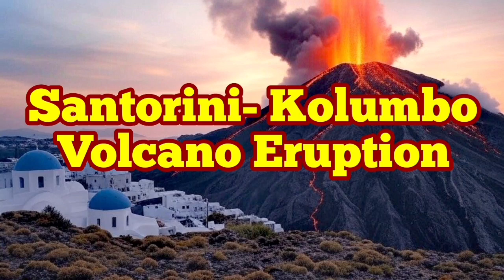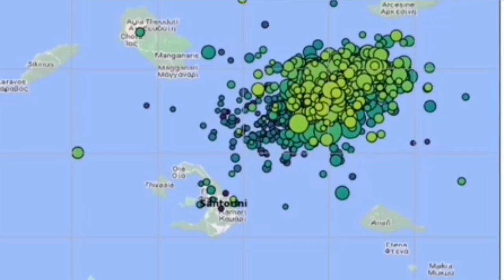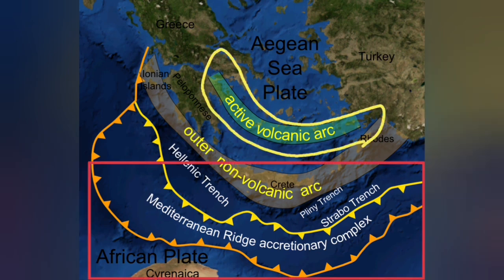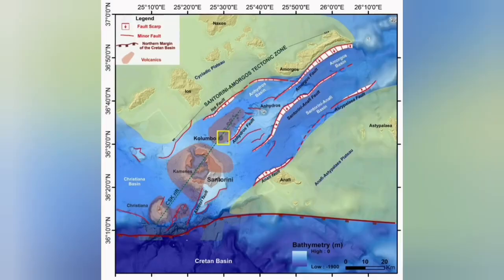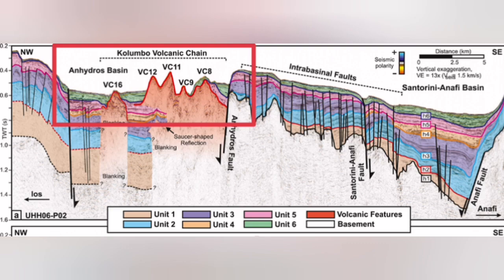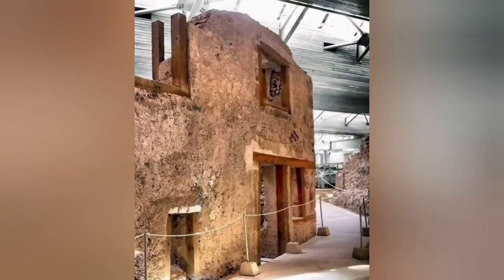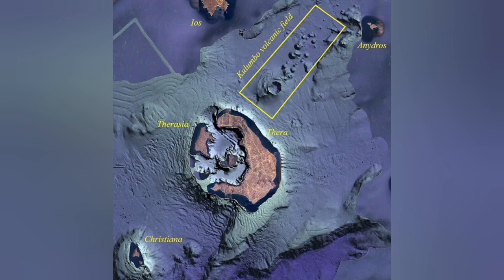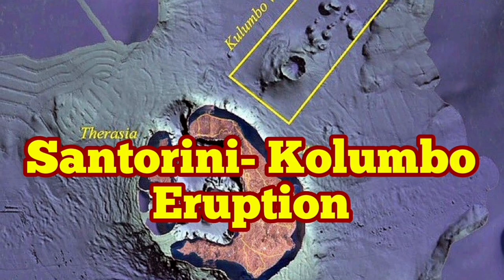Santorini- Kolumbo Volcano Eruption, Greece, Africa Eurasia Collision Zone, Back Arc Extension Basin